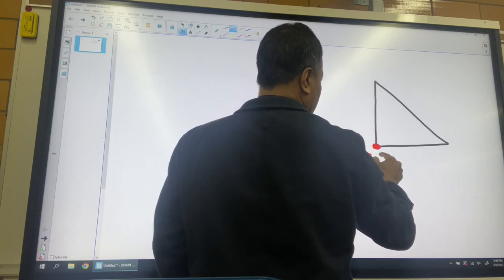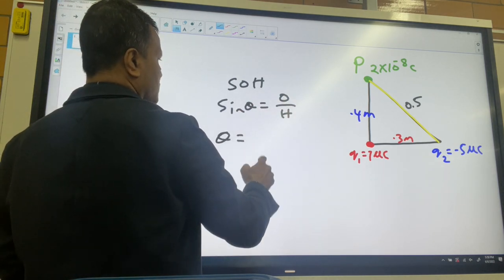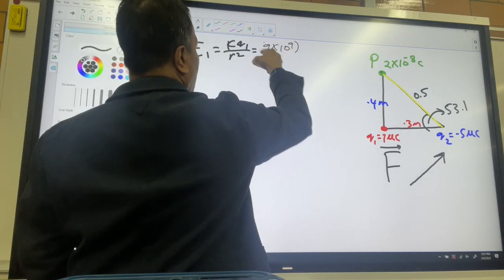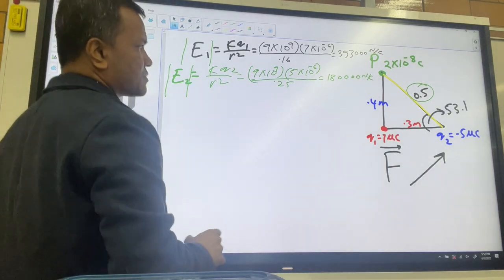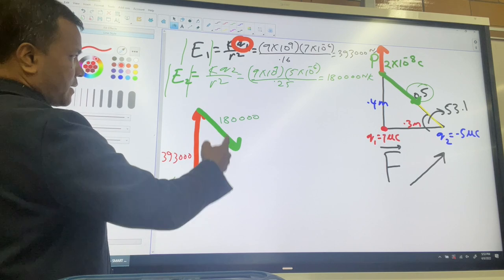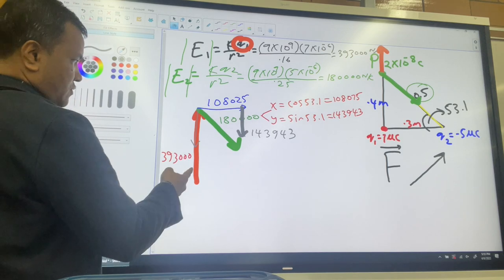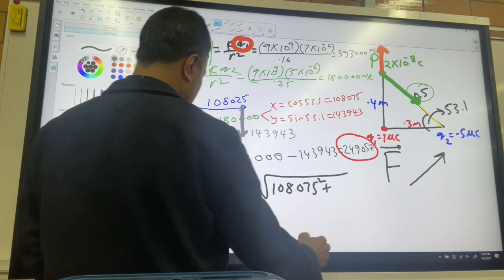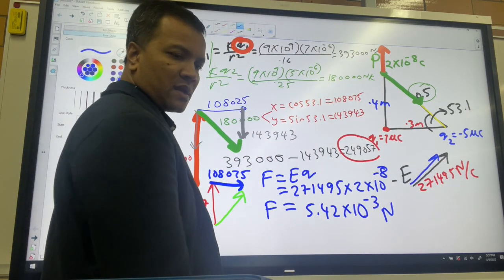Electric Field : Physics Exam 5 Solution